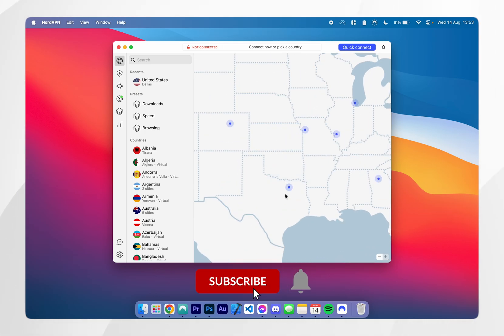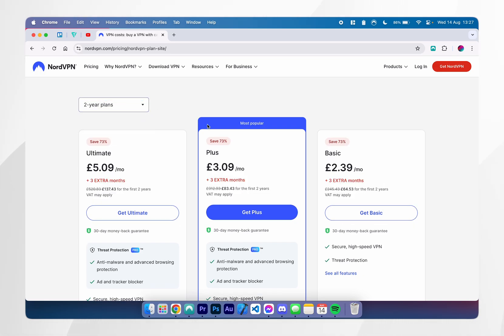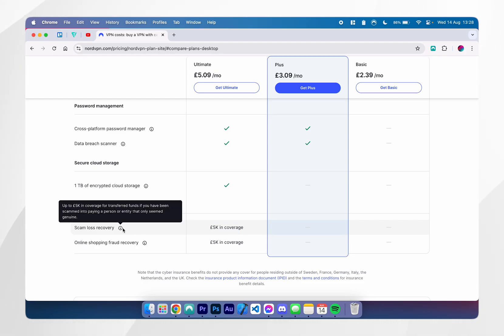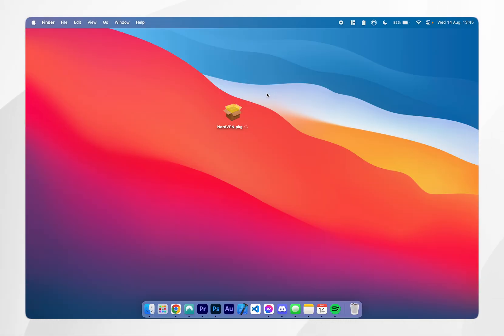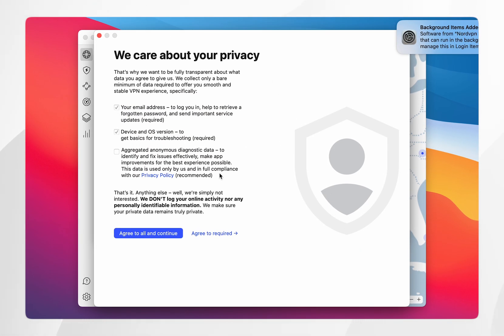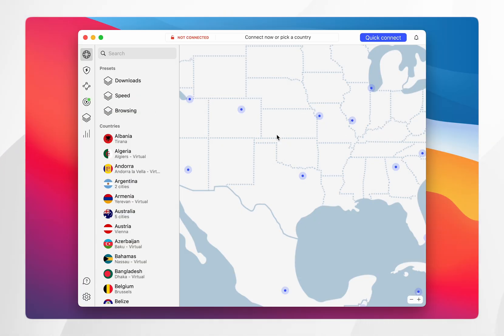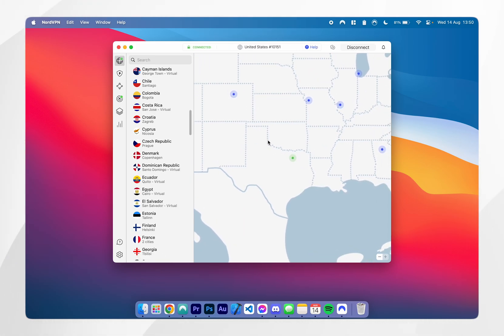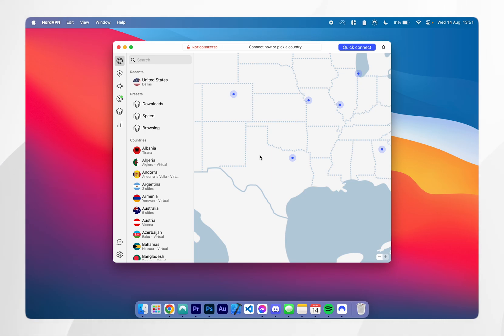How To Download NordVPN On Mac | Easy Guide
Today, you will successfully learn how to download and install NordVPN on your Mac. I will also guide you on how to use NordVPN on your Mac. NordVPN for Mac is a secure VPN service that encrypts internet traffic, ensuring privacy and anonymity online. It offers fast connection speeds, access to servers worldwide, and features like Double VPN and CyberSec for enhanced security and protection.

CHAPTERS
00:00 - Introduction
00:05 - Choosing A NordVPN Plan
01:08 - Downloading NordVPN
01:26 - Installing NordVPN
01:53 - Setting Up NordVPN
02:30 - Using NordVPN
03:26 - Closure